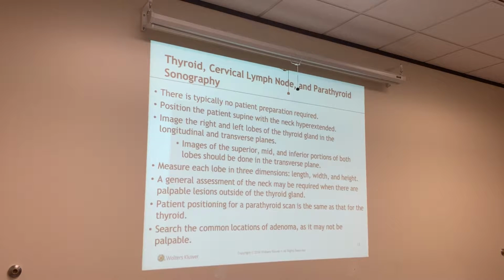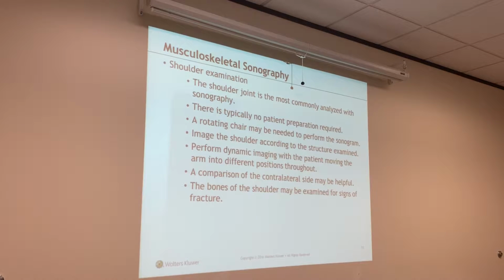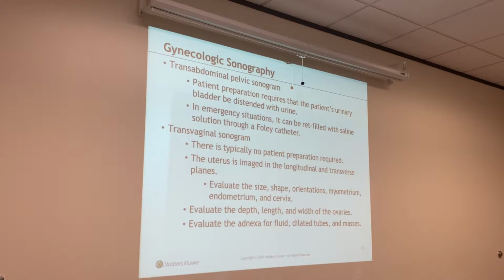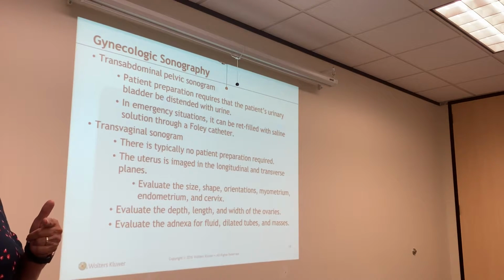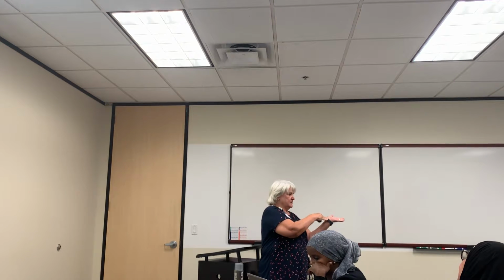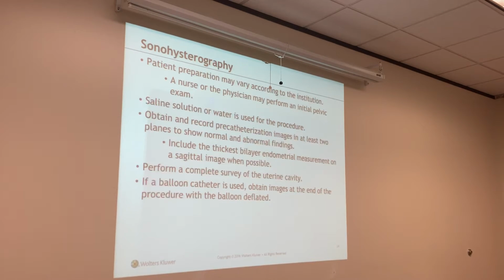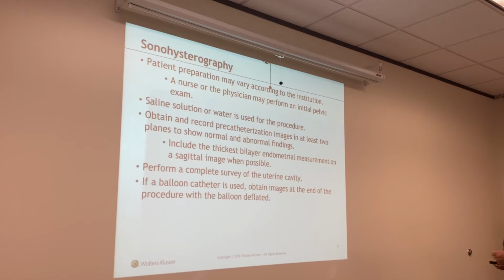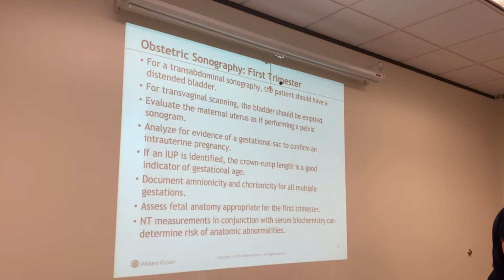Ep 57 : Chapter 14 Sonographic Examination and Guidelines Part 5